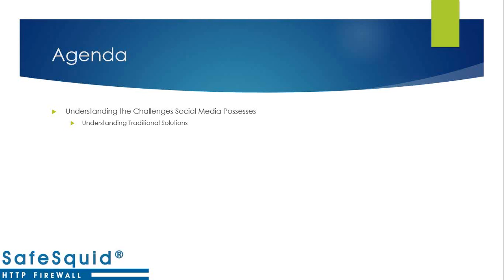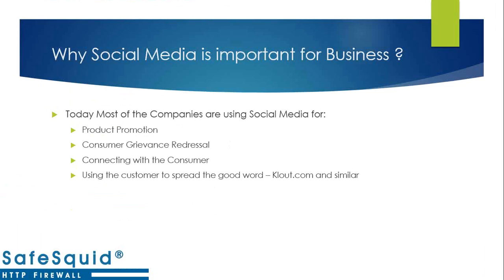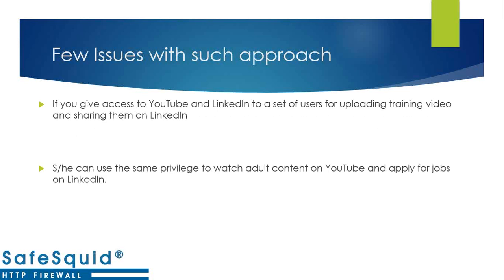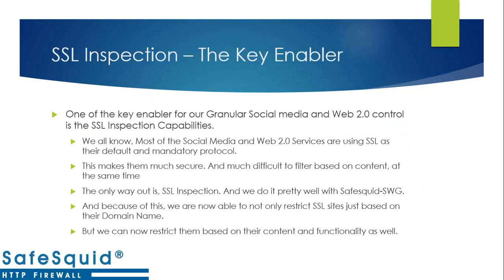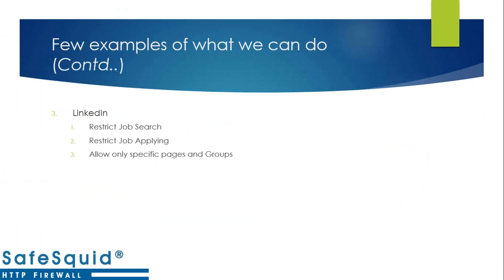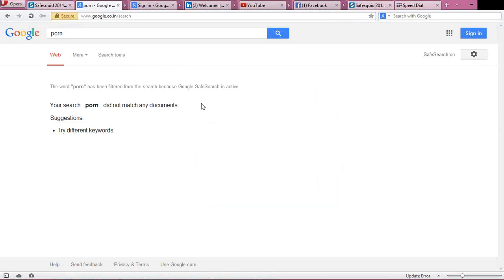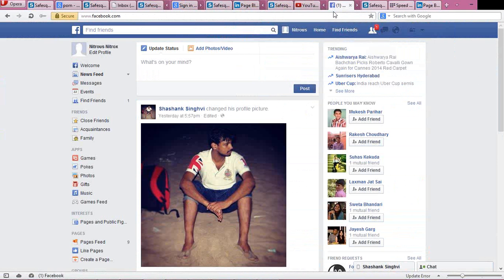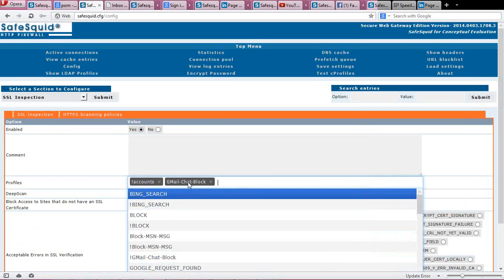Webinar Recording - Channelize the power of Social Media for your business